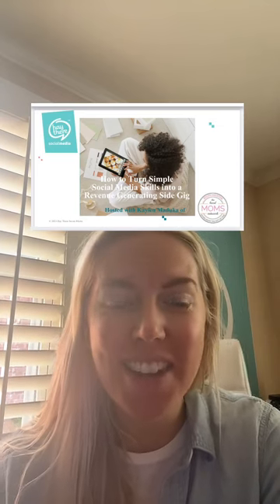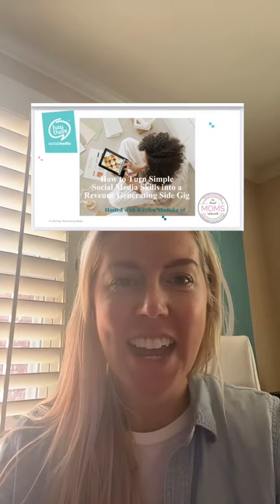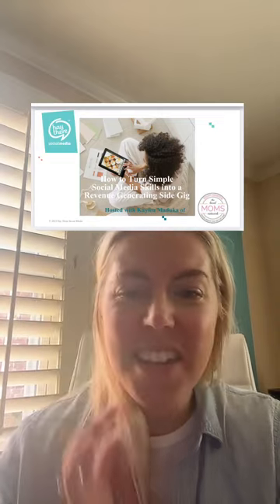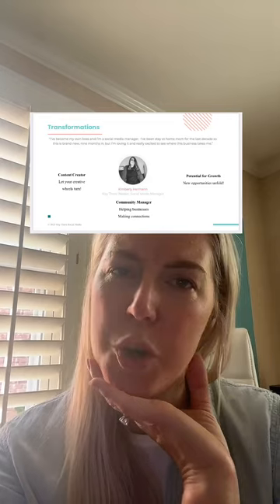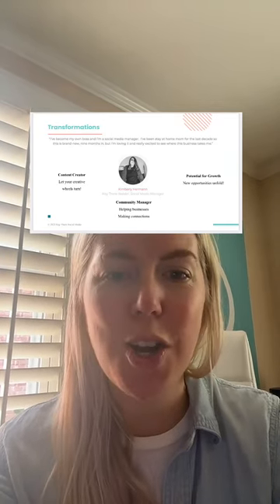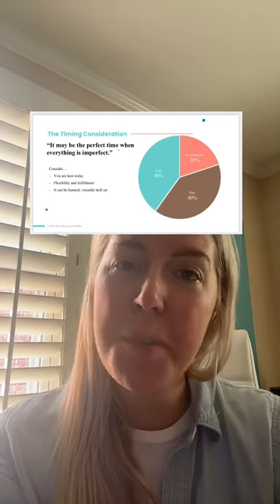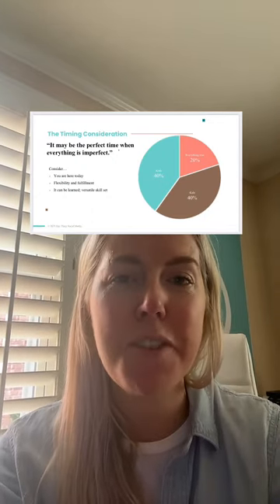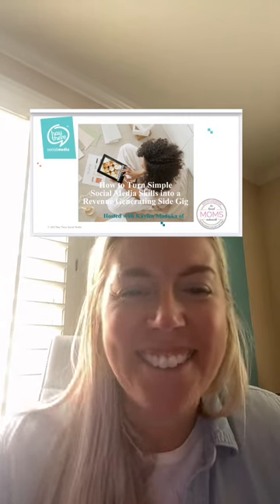How to Start a Social Media Manager Side Gig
In this live, I cover:
- What the social media industry looks like today for flexible workers
- Skills, earning potential and other FAQs
- How to get into this line of work (sharing real life examples and transformations)